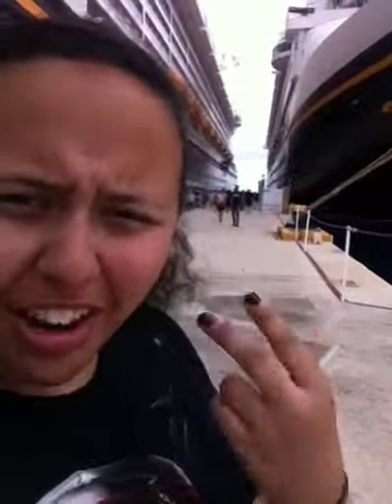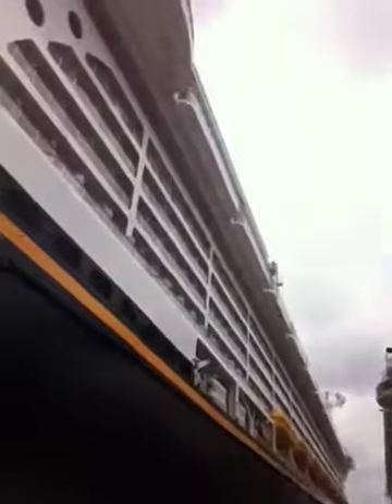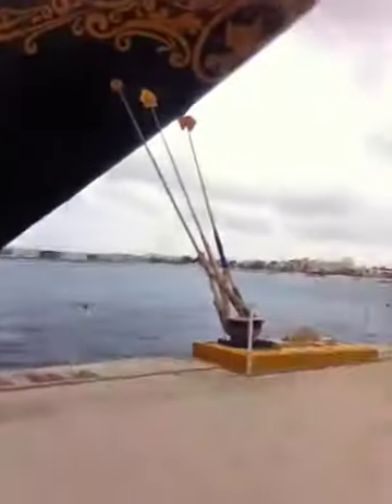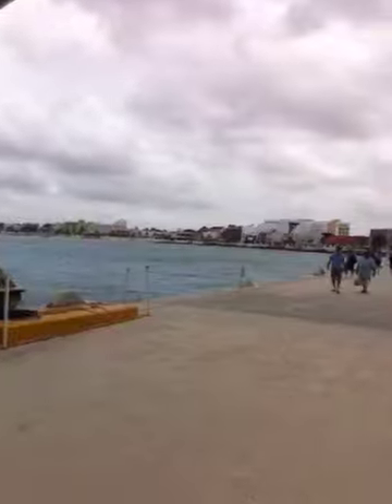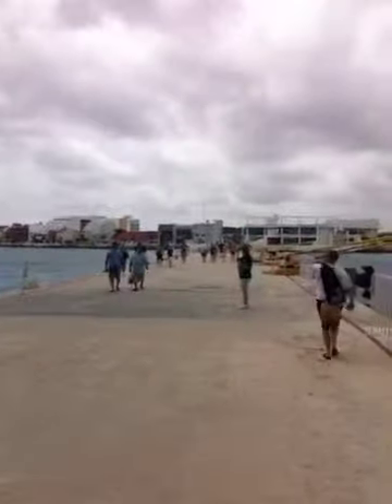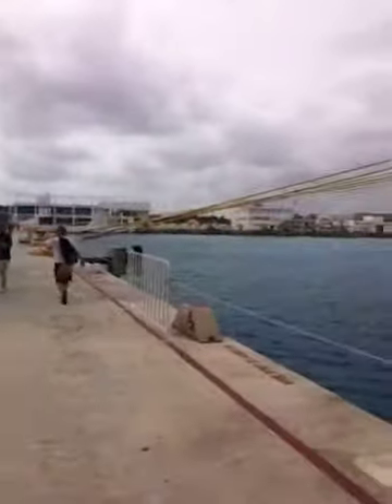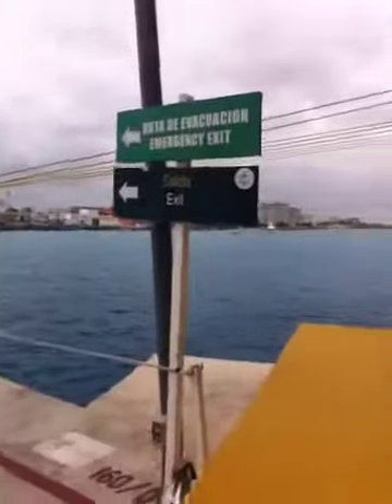COZUMEL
Since we'd been to Cozumel before, we only got off the ship this time in order to take pix and video of the Magic, Disney's first ship, and the Fantasy, Disney's most recent ship, docked side by side on the Fantasy's maiden voyage!